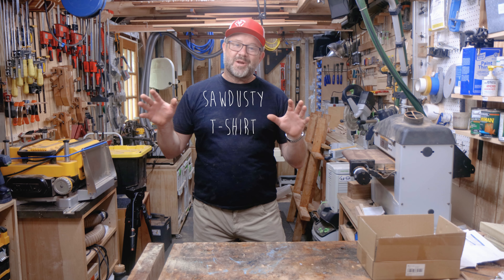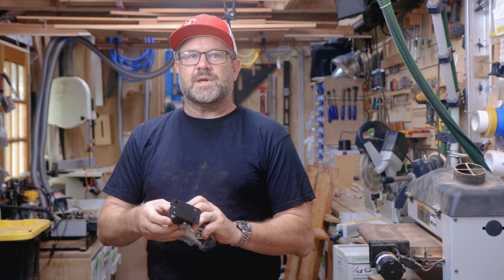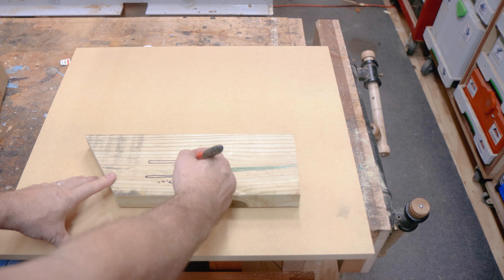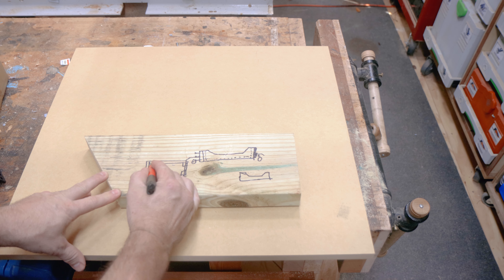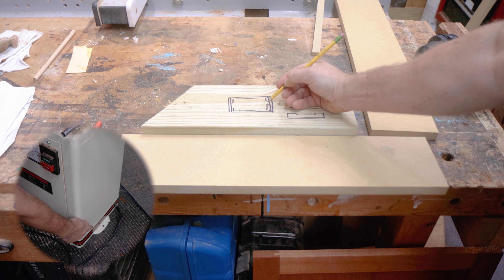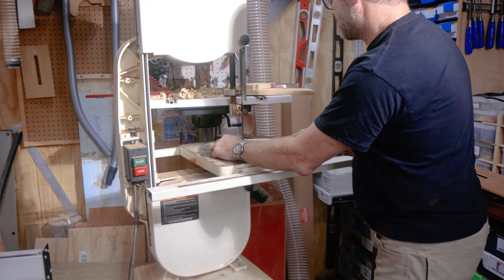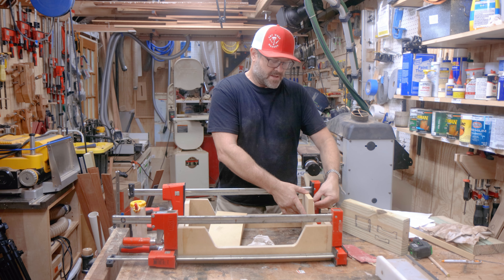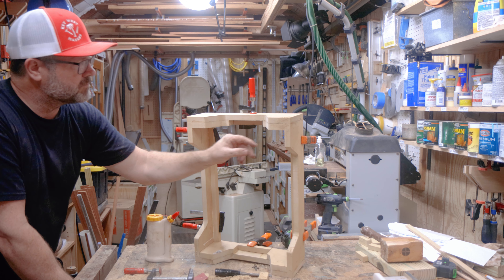MY FAVORITE MOBILE TOOL BASE (Woodworking shop project)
Since I have a small workshop, organization and mobility are critical to having an efficient shop. This mobile tool base is fast becoming one of my favorite shop projects in recent memory.  It's easy to make, fairly inexpensive (just a set of 4 workbench casters) and rolls around my shop better than any commercial tool base that I have.  I made this base for my jointer, but I'll be making more for my band saw, and table saw!

The base is made of MDF, because that's what I had laying around, but I think plywood is just as good or better, and those of you with fancy shops can use a nice hardwood.  :-)

Here is a link to the casters